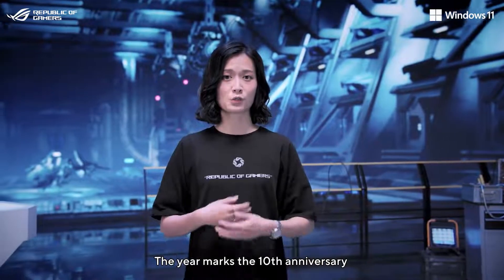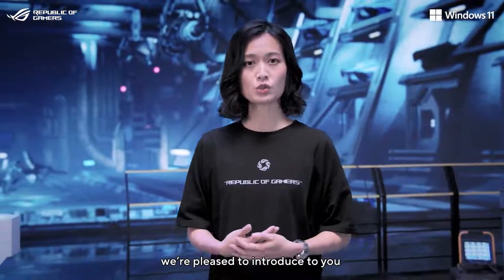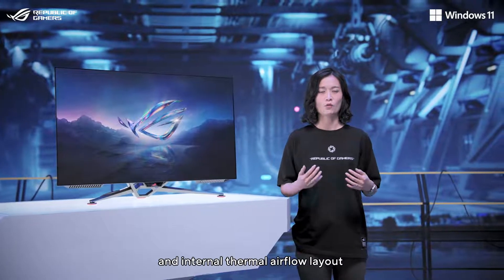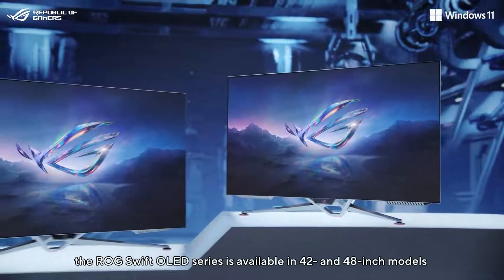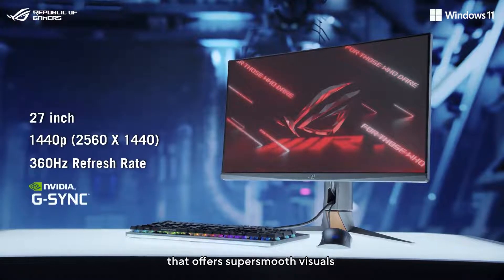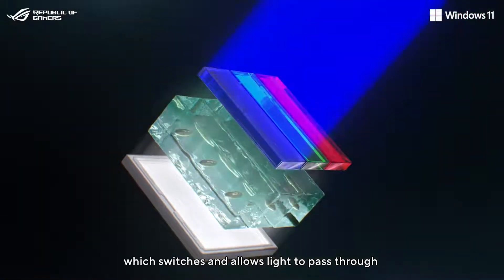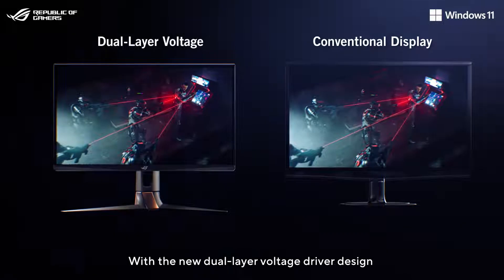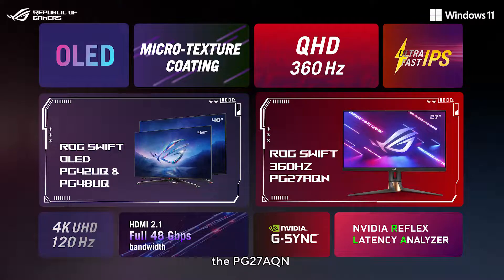CES 2022 Gaming Monitor Highlights – ROG Swift OLED PG42UQ & PG48UQ, Swift 360Hz PG27AQN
ROG continues to push the boundaries of technology, and the new ROG gaming monitors are in abundance at CES2022. The new gaming monitor lineup includes the ROGSwiftOLED PG42UQ and PG48UQ, the world’s first 42-inch and 48-inch OLED gaming monitors with anti-glare Micro-texture coating, and the world’s first 1440P 360Hz esport gaming monitor - ROGSwift360Hz PG27AQN, delivering unparalleled visuals for next-level gaming.